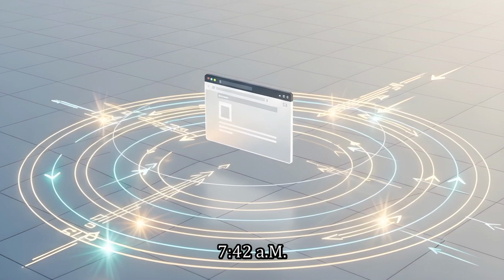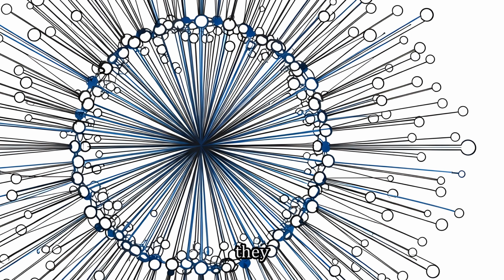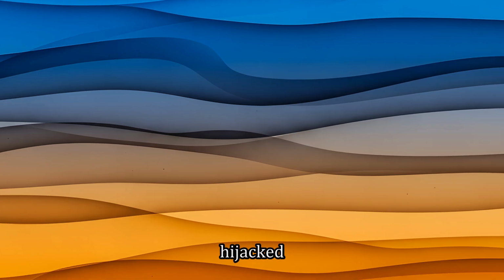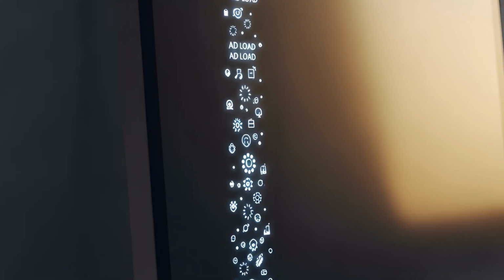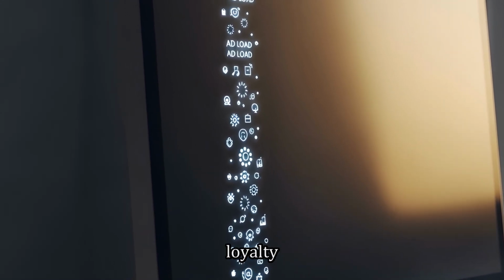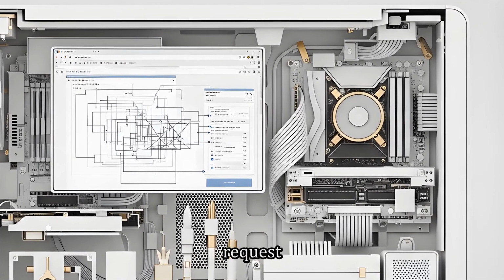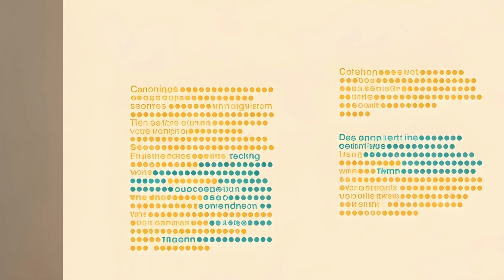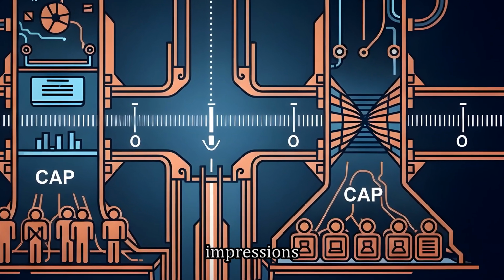How Your Attention is Sold in 200 Milliseconds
The moment you click a link, a secret, high-speed auction for your attention begins. It's over in 200 milliseconds—less than an eye-blink—and it’s the REAL reason your pages are slow, your data plan gets eaten, and your phone's battery dies.

In this audit, we expose the invisible ad-tech machine that sells you before a page even finishes loading. We map the entire system, from the publisher's brokers (SSPs) to the advertiser's robots (DSPs). We'll show you how a typical ad-heavy page adds 300-800ms of pure delay and up to 3MB of extra data to your load. Over a month, that's HOURS of your life stolen by loading bars.

We don't just show you the problem—we give you the playbook. Actionable steps for users, website publishers, and advertisers to fight back against lag and build a faster web. This is the hidden story of the 200-millisecond auction that controls your day.

🎥 Production Transparency: All our research, scripts, and content are authored and curated by our human team. To provide the best visual and auditory documentary experience, we utilize advanced Artificial Intelligence tools for generating illustrative imagery and professional voiceovers.